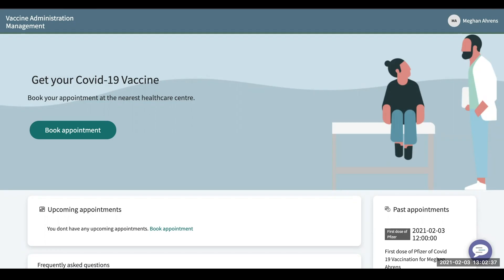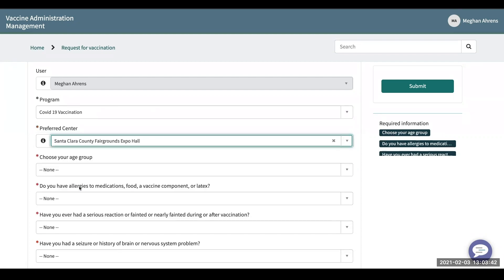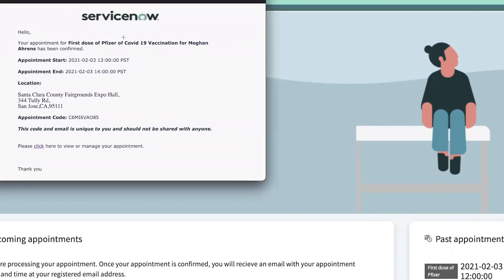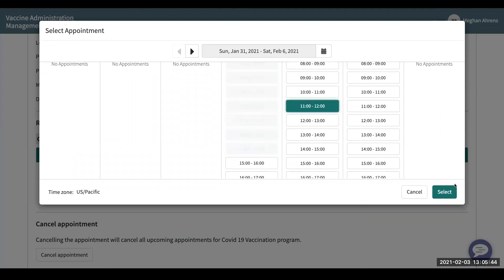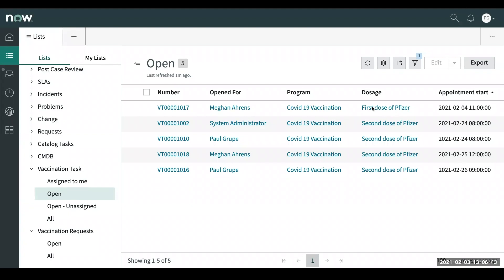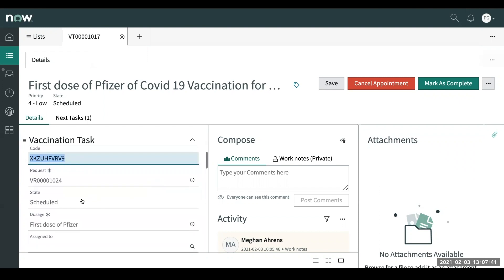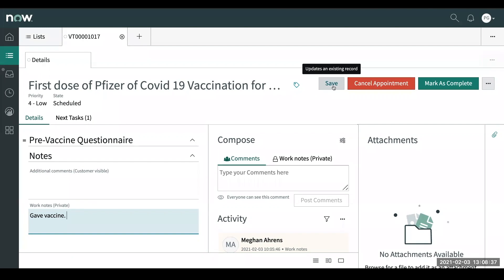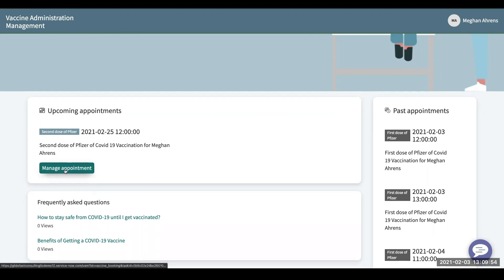ServiceNow® Vaccine Administration Management Application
Meghan Ahrens and Paul Grupe give a demo on the ServiceNow® Vaccine Administration Management.

The Vaccine Administration Management provides a workflow for users, healthcare providers, and clinicians to manage vaccinations for infectious diseases, such as COVID-19, from start to finish.